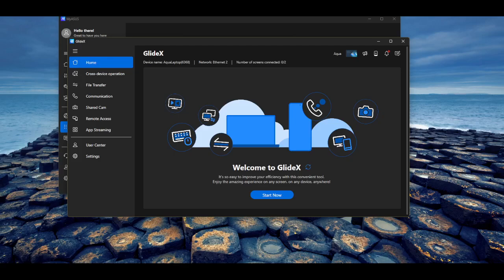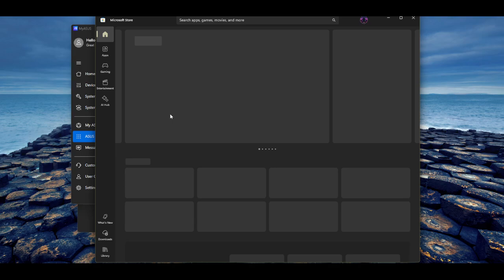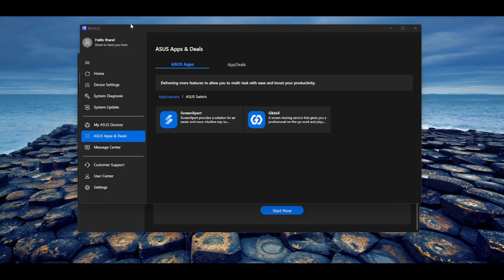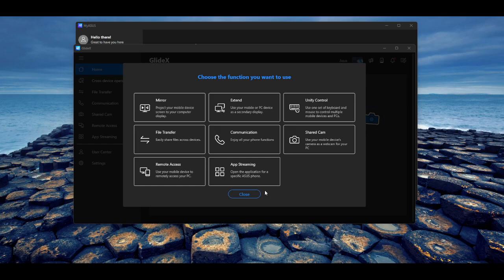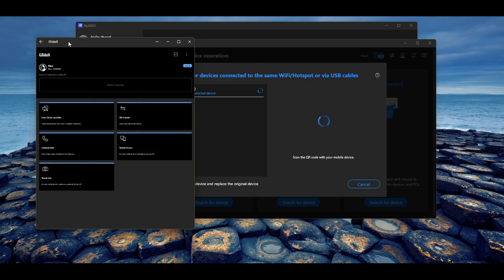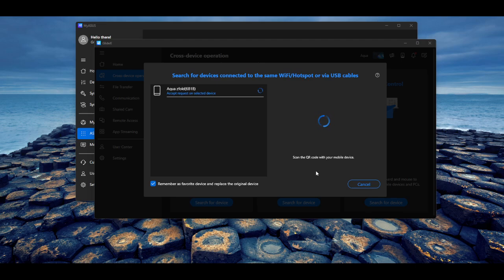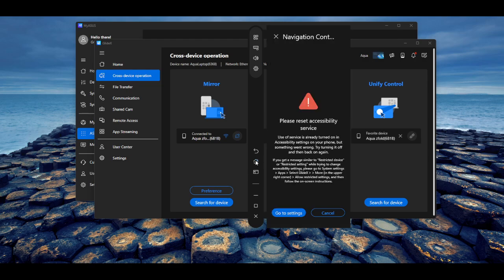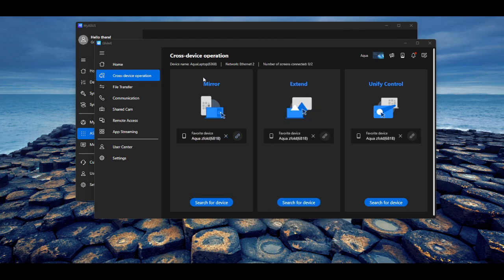🖥️ FREE Screen Extend, Mirror & MultiControl with ASUS GlideX! | AquaT3ch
Want to extend or mirror your screen wirelessly without paying for extra software? In this video, I’ll show you how to use ASUS GlideX to:

🔁 Mirror your screen
🖥️ Extend your desktop
🎮 Enable MultiControl across devices
📱 Works on Android, iOS, and Windows

💡 100% FREE and easy to use—perfect for multitasking, content creation, or gaming.